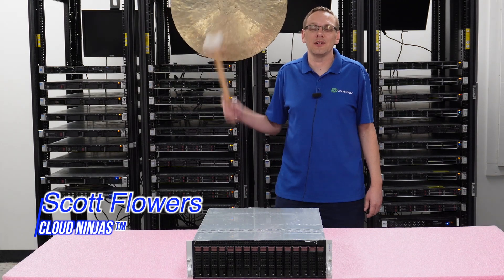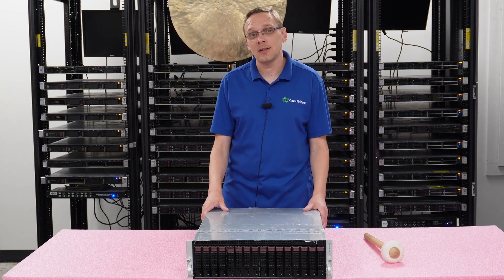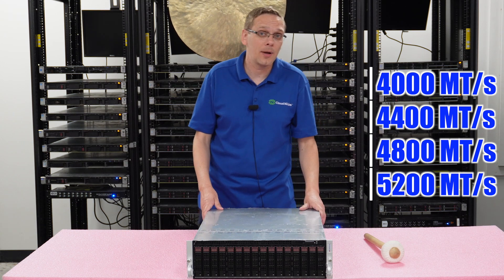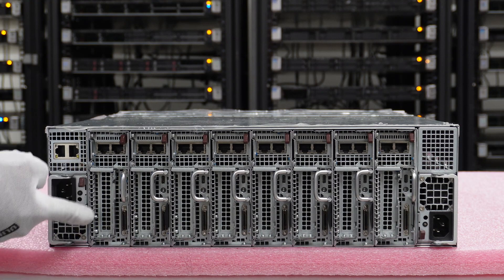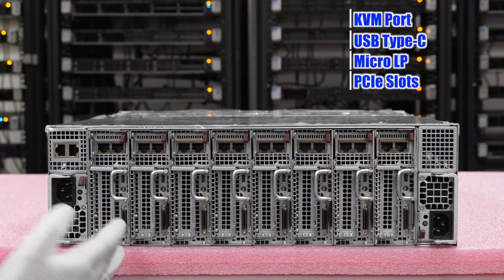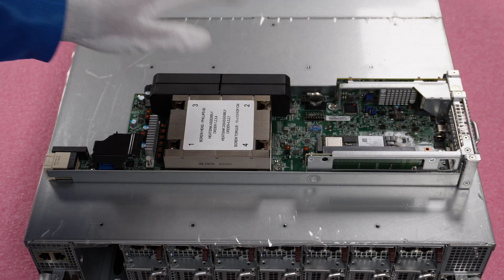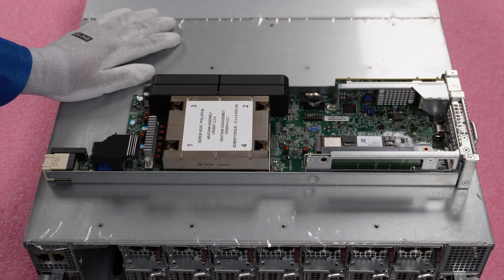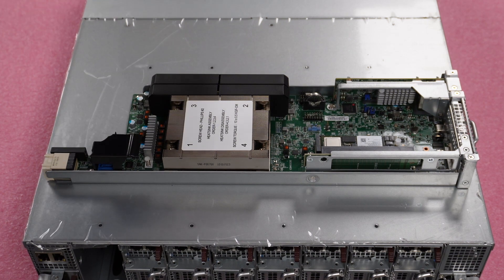Supermicro MicroCloud AS-3015MR-H8TNR | 8 Node Ryzen Server | Review and Overview | Specifications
The Supermicro MicroCloud AS-3015MR-H8TNR is an enterprise level server solution. In this video, we will provide you with a full overview of the machine, as well as a quick rundown of the potential memory configurations. Also, we will provide a few general tips and tricks to make your upgrades and installation process as smooth as possible. Sit back, relax, and enjoy the Supermicro MicroCloud AS-3015MR-H8TNR Overview.

The Supermicro MicroCloud AS-3015MR-H8TNR operates with 8 nodes, each one configurable with up to a Ryzen 7950X. With 16 cores and 32 threads, all in a 3U space, makes this server second to none. RAM size options include 8GB, 16GB or 32GB. There are two types of memory you can utilize with your Supermicro MicroCloud AS-3015MR-H8TNR: ECC Unbuffered or Non-ECC Unbuffered. Max RAM per blade is 128GB (4 x 32GB).  Speeds include 4000MT/s 48000MT/s and 5200MT/s DDR5 memory.  To learn in more detail, watch this video and you will be amazed at the possible configurations available!

The highly capable Supermicro MicroCloud AS-3015MR-H8TNR will work for a wide variety of applications and has a ton of potential upgrades to keep this high-performance system viable for many years to come.

Request a quote on the Supermicro Microcloud A+ Server AS -3015MR-H8TNR